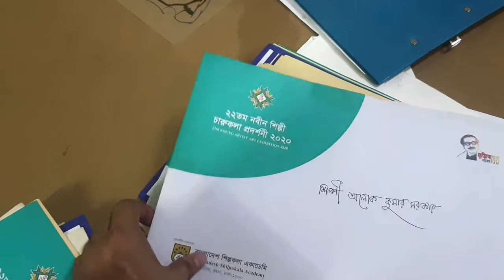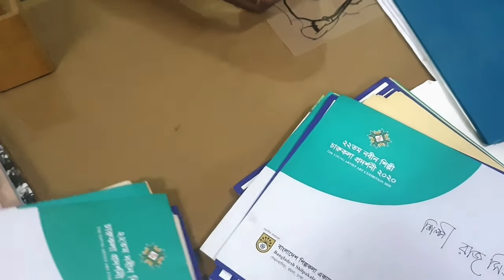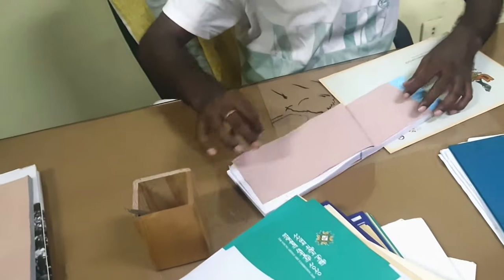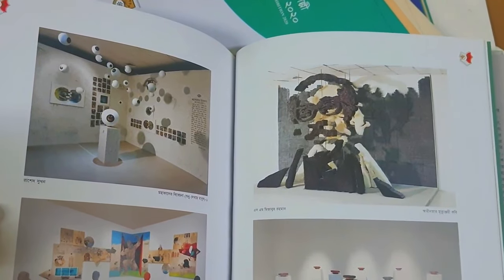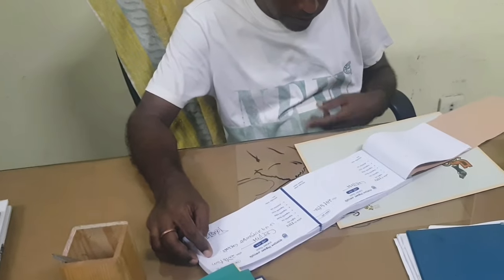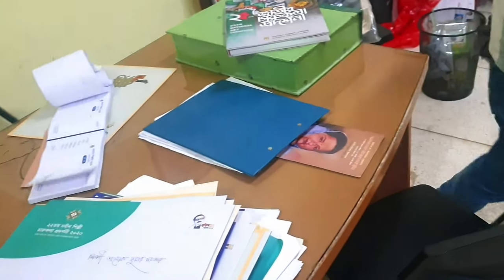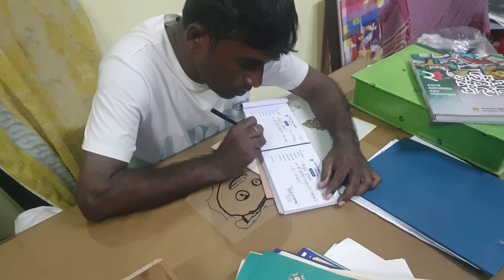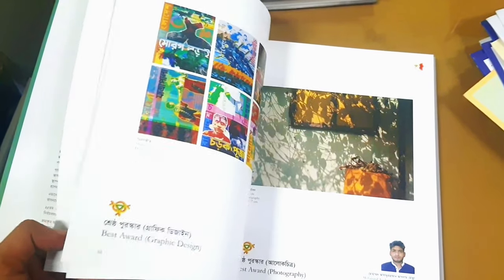Bangladesh Shilpokala Academy থেকে Exhibition শেষে Artwork হারানোর গল্প | কীভাবে ফেরত পেলাম?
মৃত্য দেখতে দেখতে শিল্পী হয়ে ওঠার গল্প |  Edvard Munch Million Dollar Biography - E1

watch 🤖 Artist Biography

Sculptor Henry Moore

ভাস্কর Shamim Sikder

SECOND time exam দেয়ার জন্য আমাকে SOCIAL MEDIA KNOCK করুন

JOIN NOW

First Time
Second Time
HSC COURSES

যারা SECOND SESSION JOIN করবেন
👉👉INBOX ME

আমাদের সাথে এ সকল বিষয় PRACTICE করতে পারেন💯💯

👉চারুকলা  Drawing
👉চারুকলা MCQ
👉ARCHITECTURE DRAWING
👉BUET ARCHITECTURE MCQ
👉নাট্যকলা Theater VIVA
👉FILM & TV written + VIVA
👉ONLINE EXAM MCQ
👉Online DRAWING EXAM
👉1000 MCQ
👉NEWSLATTER
👉HSC DRAWING PRACTICE
👉ENGLISH ONLINE PRACTICE
👉BANGLA ONLINE PRACTICE
👉GK ONLINE PRACTICE

সকল বিশ্ববিদ্যালয়ের জন্য প্রযোজ্য
1st TIME + 2nd Timer এর জন্য

JOIN OUR 6 MONTH FOUNDATION COURSE

join FACEBOOK group for free

duadmission সংগীত + নৃত্যকলা গুরুত্বপূর্ণ VIDEO

চারুকলা ভর্তিতে, সংগীত নিয়ে পড়লে যা জানতে হবে! Music Deparment Admission Test | Dhaka University

নাচ করে কি হবে? | Dance Deparment Admission Practice  Dhaka University | চারুকলা ভর্তি | BD Artist

FIND OUT YOUR FAVOURITE ADMISSION VIDEO